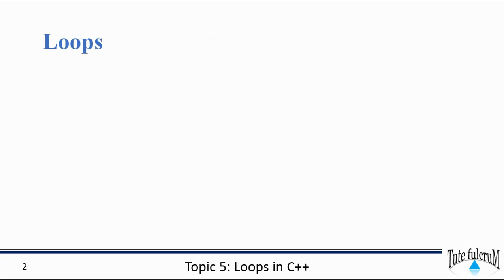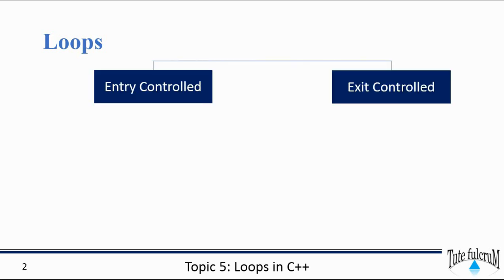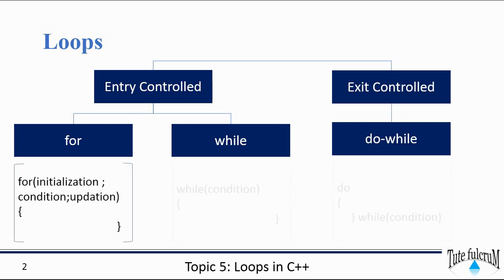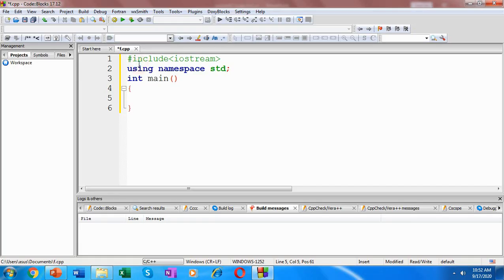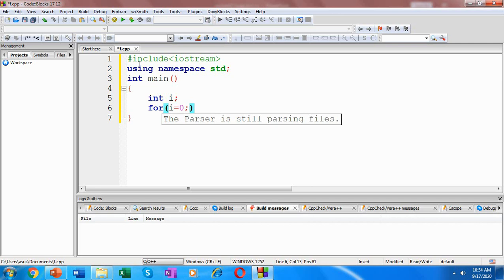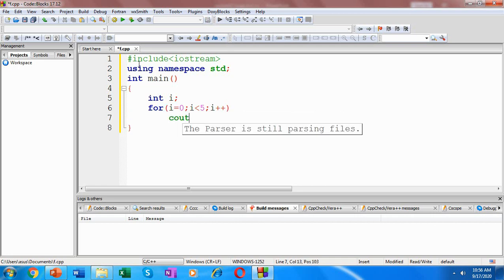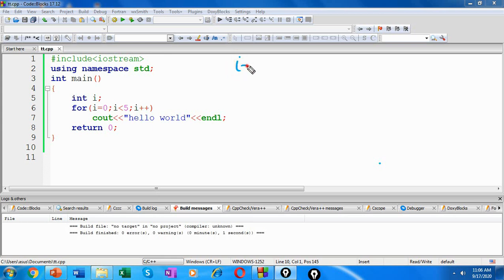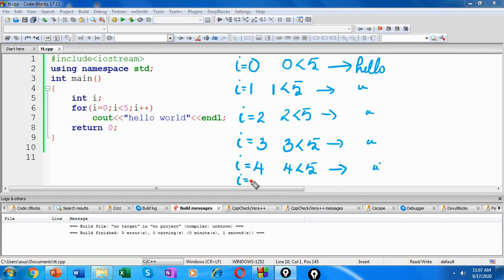Topic 5 (Part 1): Loops in cpp|cpp programming videos|cpp for loop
This cpp programming video explains loops.
1.Entry controlled
2.Exit controlled
The entry controlled for loop is explained in detail with a program.Next video will cover while loop.
Keep watching.